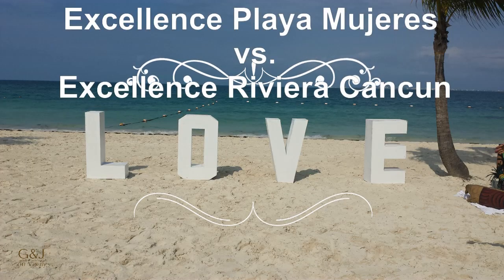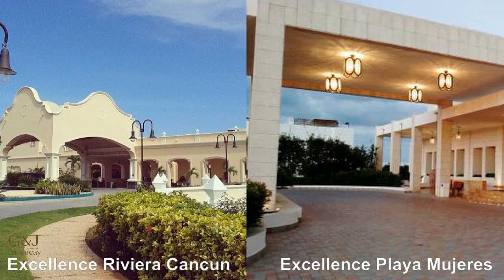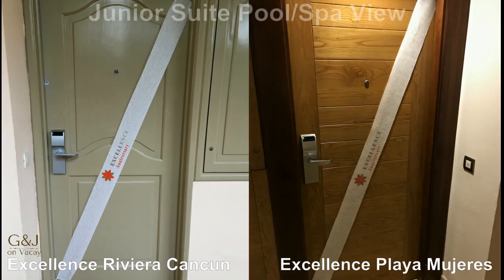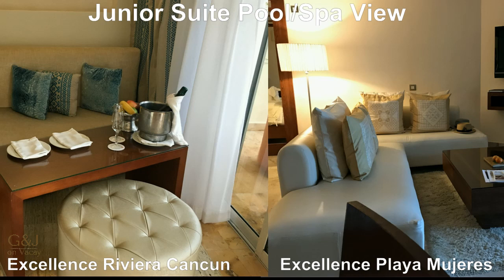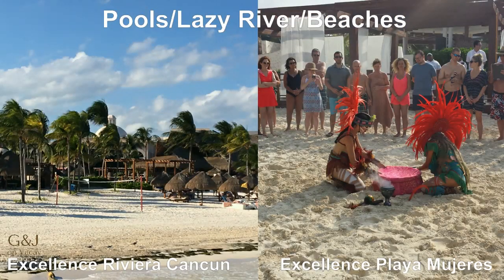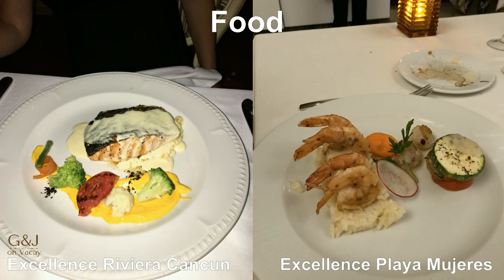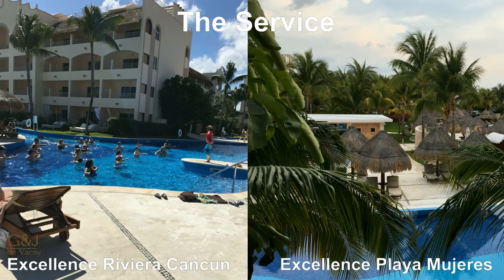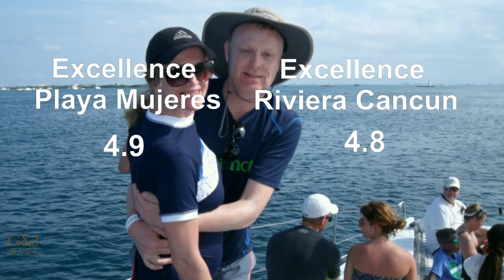Excellence Playa Mujeres or Excellence Riviera Cancun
Excellence Playa Mujeres or Excellence Riviera Cancun Review Comparison with our scores for both resorts. Which Resort is best for you? Excellence is a Top Resort Luxury Brand these are Two of the Best All-Inclusive Adults Only Resorts in Mexico.  Join us for a comparison of these Adults only All-inclusive resorts - Excellence Playa Mujeres and Excellence Riviera Cancun.

We're G & J on Vacay. We’re a couple that has a passion for travel, being active and sharing the fun on our travel adventures! On our channel you'll find a mix of travel tips & information, food, and fun activities highlighting the destinations we visit.

Social…

If you have any questions, please send us a comment.

Social…